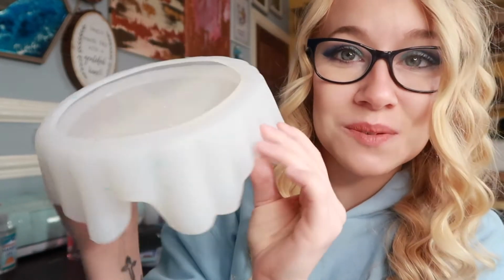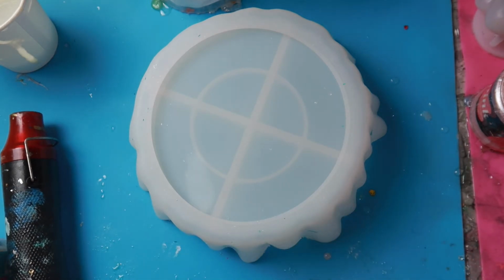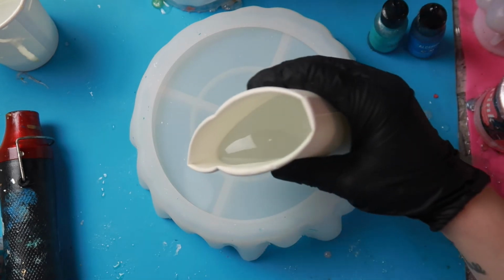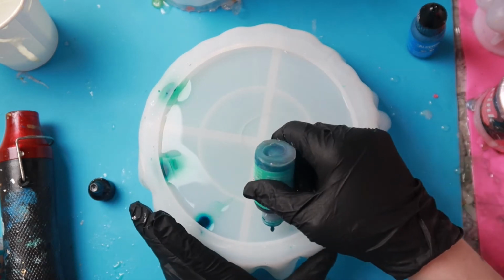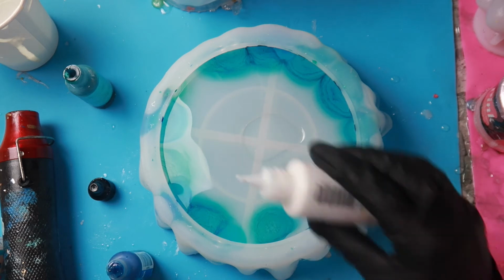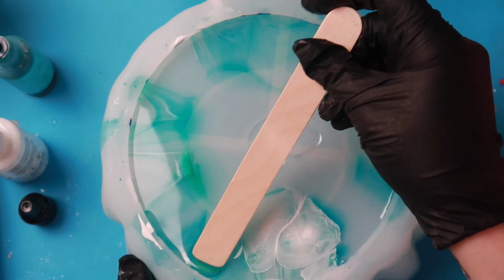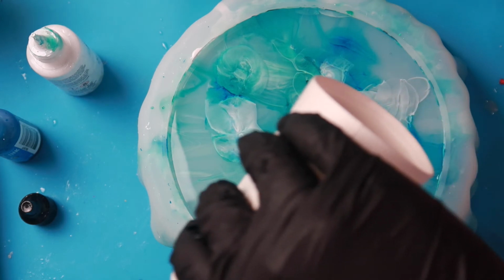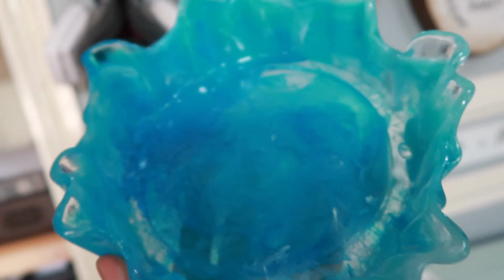How To Make A Alcohol Ink Tray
In this video Chrissy, a resin artist who owns the brand @standtogether uk, demonstrates how she creates an alcohol ink tray using epoxy resin. When using alcohol inks there are some techniques you need to follow which Chrissy goes through in this video.

The great thing about using alcohol inks is that you can create really unique pieces of art as every project will be slightly different and also you can use so many different colour combinations and have so much fun with the colours you use.

Chrissy uses Craft Resin Epoxy Resin and Craft Resin Mica Powders, amongst other items, which Chrissy talks you through in the video as well as the techniques she uses to create this project.